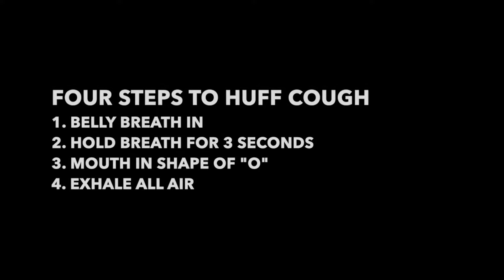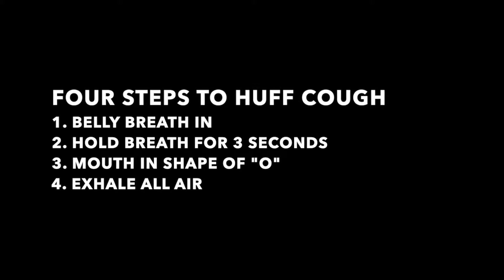Huff Coughing Instructional Video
What is huff coughing? Learn more about how huff coughing can help children and adolescents release settled mucus from the lower part of the lungs in four easy steps.

0:00 – Introduction
0:15 – First Step: Big Belly Breath In
0:27 – Second Step: Hold Breath For 3 Seconds
0:31 – Third Step: Mouth In Shape Of “O”
0:39 – Fourth Step: Exhale All Air
0:57 – Put It All Together

About Children’s Hospital of The King’s Daughters (CHKD):
CHKD is a non-profit children’s hospital promoting health, healing, and hope for all children. ❤️💙💛
Founded in 1961, CHKD is the only freestanding, full-service children’s hospital in Virginia and serves the medical and surgical needs of children throughout greater Hampton Roads, the Eastern Shore of Virginia, and northeastern North Carolina. The CHKD Health System operates primary care pediatric practices, surgical practices, multi-service health centers, and urgent care centers throughout its service region. In 2022, the health system opened Children’s Pavilion, a pediatric mental health hospital and outpatient center, on the same Norfolk campus as its main teaching hospital.